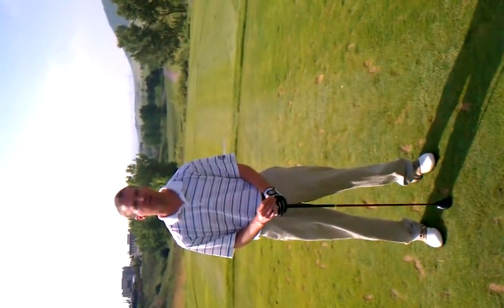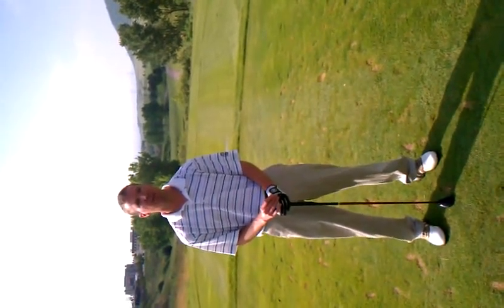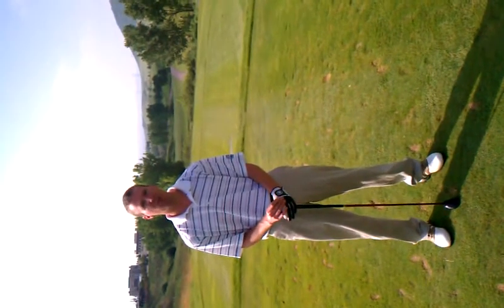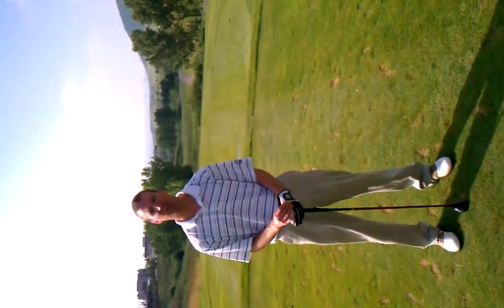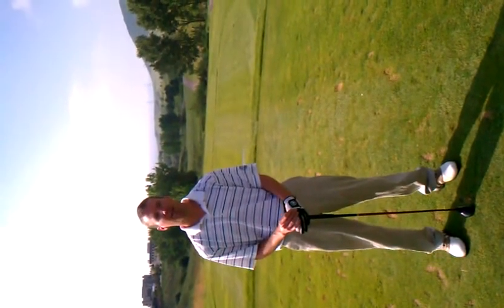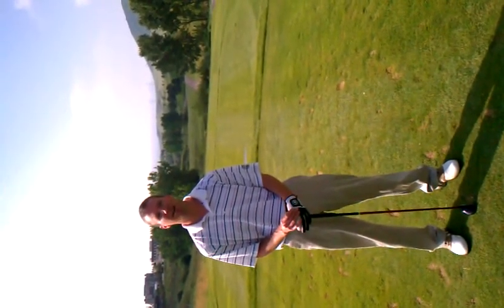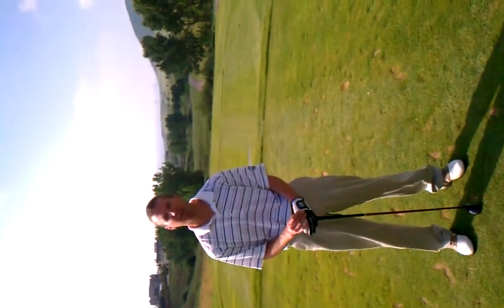Deer Creek Golf Club At Meadow Hole 5 teebox